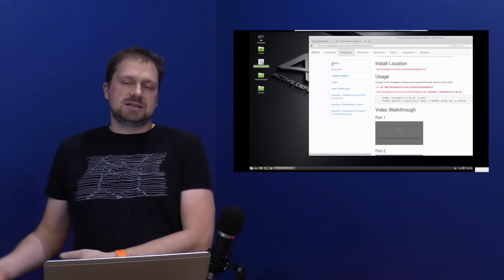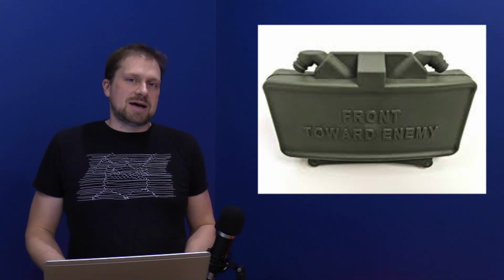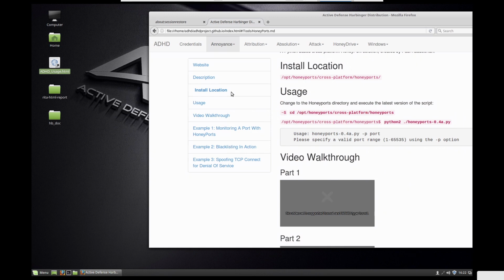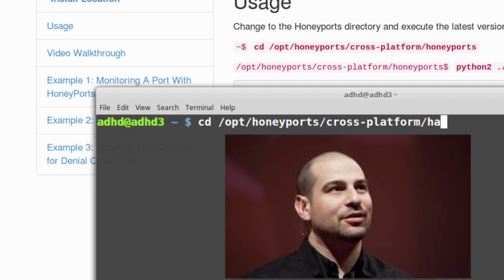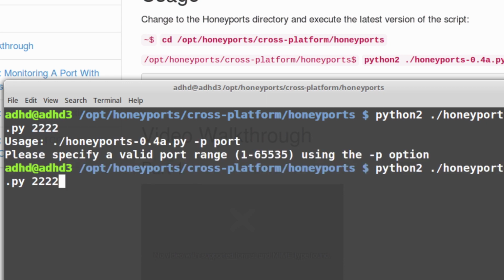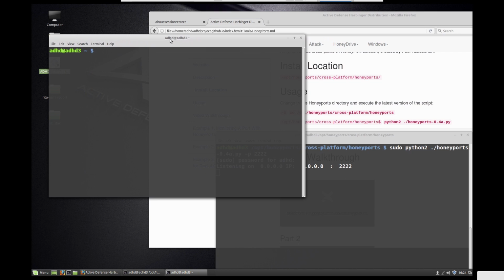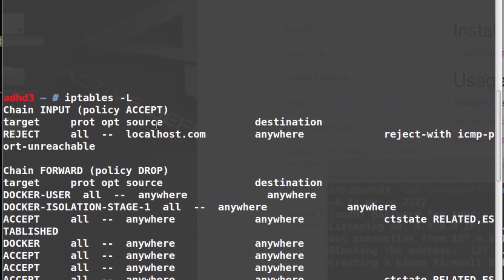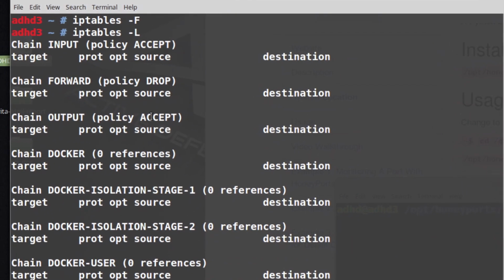Messing with Portscans with Honeyports (Cyber Deception) - John Strand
In this video John covers how to create a port that blocks an attacker as soon as they make a full established connection to it.